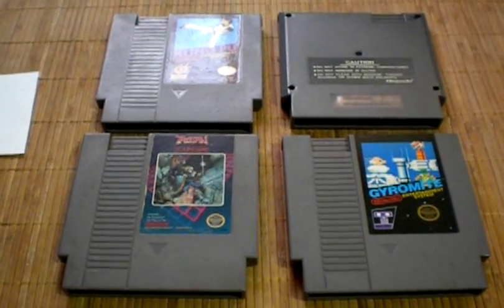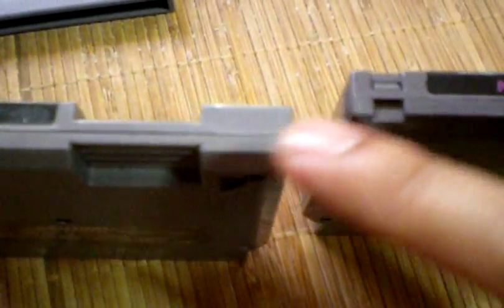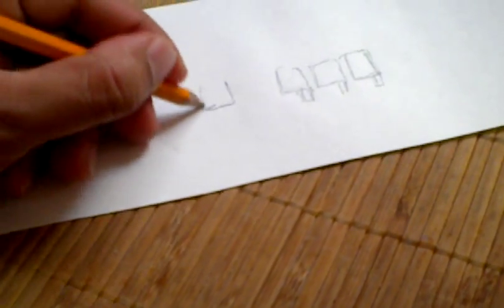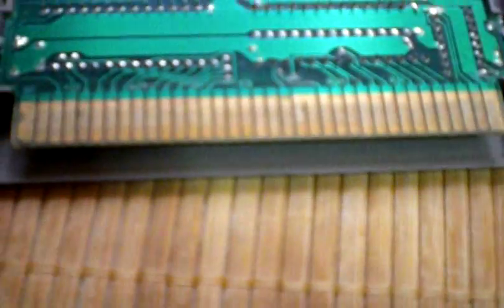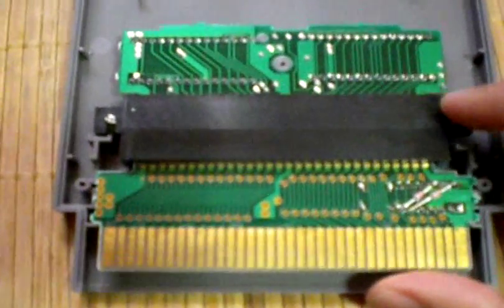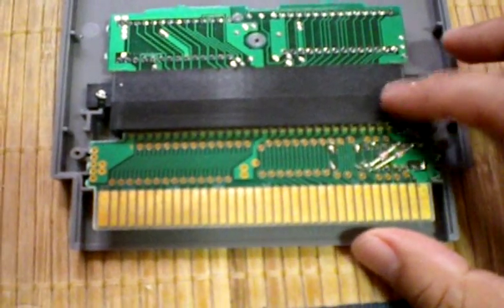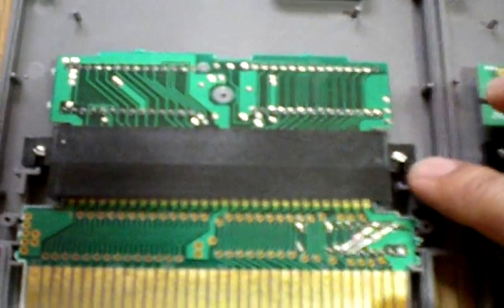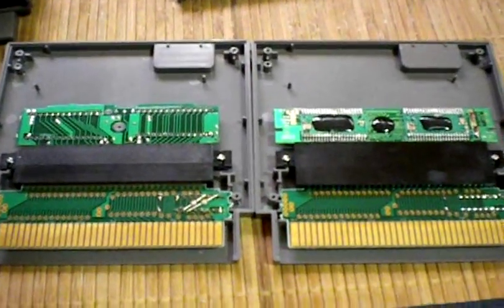How to Find Famicom Converters in NES Carts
Some basic rules I go by when looking for these converter carrying carts when game hunting. A pretty affordable way to play Famicom games on a system capable of running NES carts.
A) 5 Screw layout/ No top tabs
B) Offset pin connectors
C) Heavy or uneven wieght distribution towards the bottom half*
*This method works best if you already know what to expect as a final indicator.